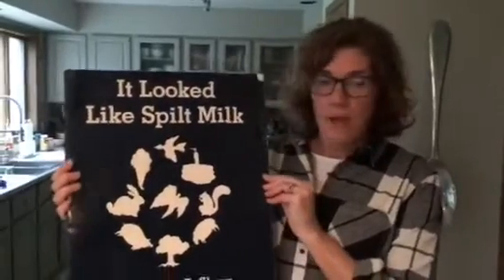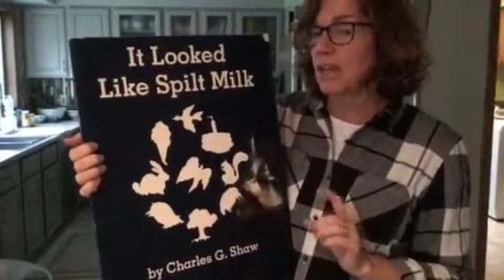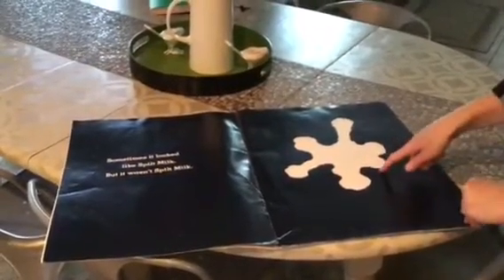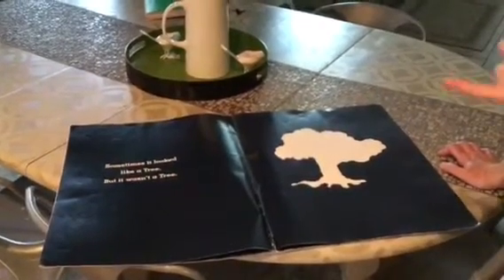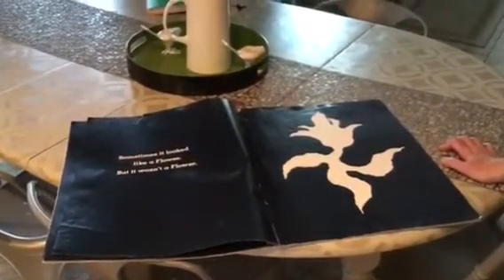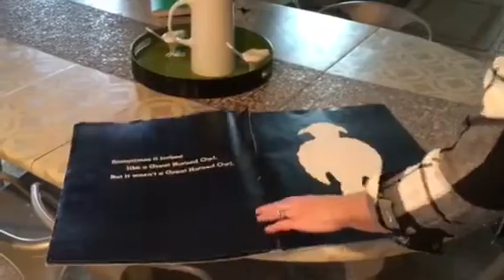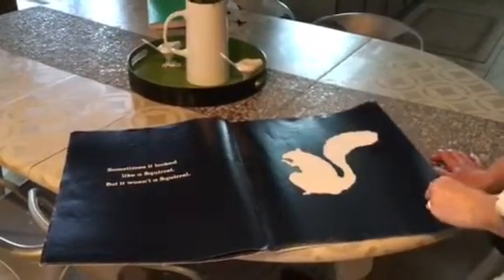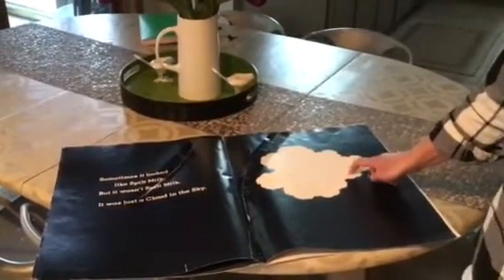It Looks Like Spilt Milk